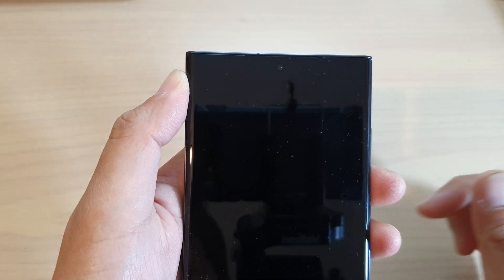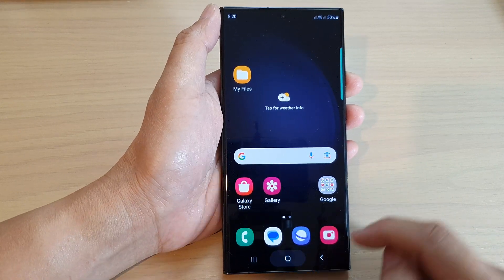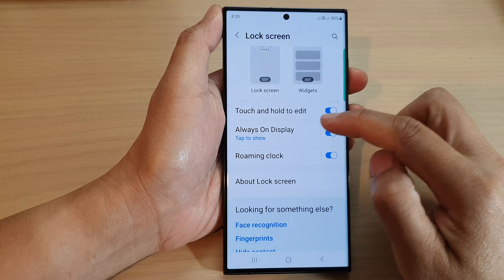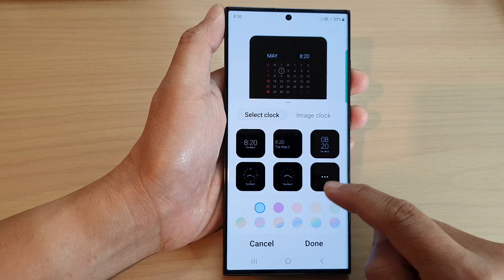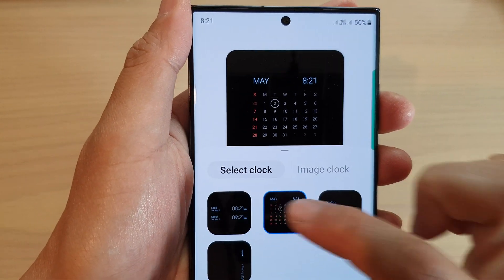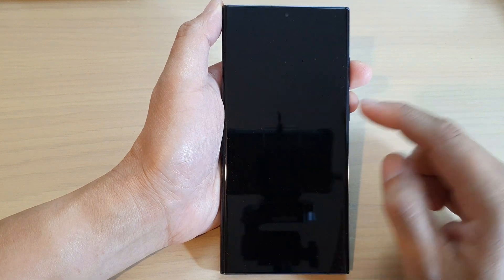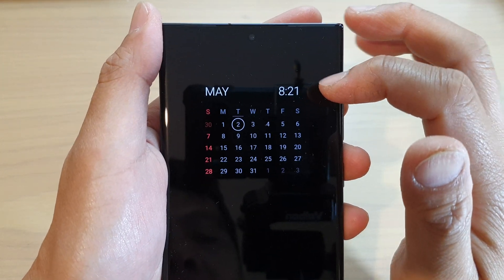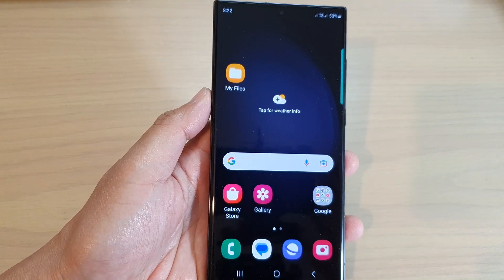Galaxy S23's: How to Add a Calendar to Always On Display Lock Screen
Learn how you can add a calendar to Always on Display Lock Screen on the Samsung Galaxy S23/S23+/Ultra.

In this tutorial video, we will guide you on how to add a calendar to the Always On Display lock screen on your Samsung Galaxy S23.

Having a calendar on your lock screen can be really handy, as it allows you to easily keep track of important dates and events without having to unlock your phone every time. With the Samsung Galaxy S23, you can easily add a calendar to your Always On Display lock screen in just a few simple steps.

Whether you're a busy professional or just someone who likes to stay organized, adding a calendar to your lock screen is a great way to make sure you never miss an important event or deadline again. So, if you're ready to take your productivity to the next level, be sure to watch this tutorial video and learn how to add a calendar to your Always On Display lock screen on your Samsung Galaxy S23 today!